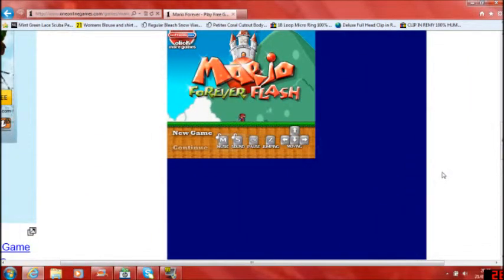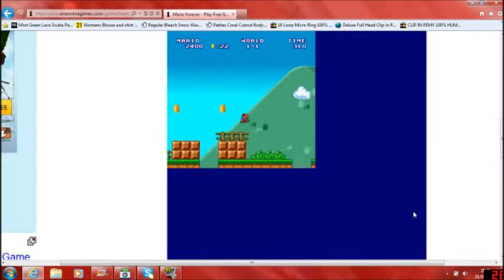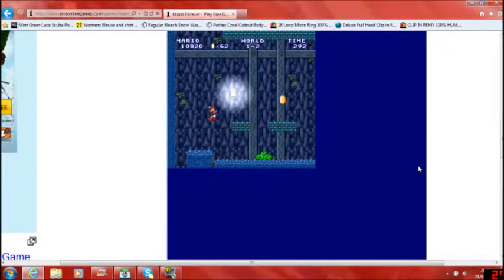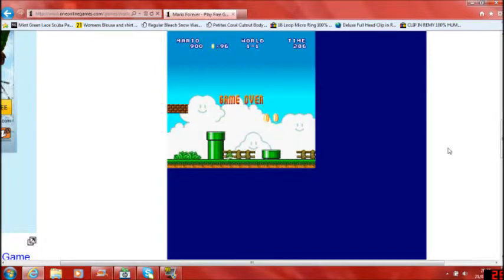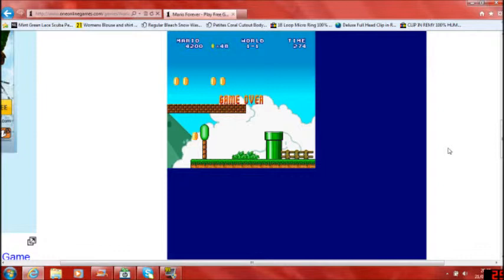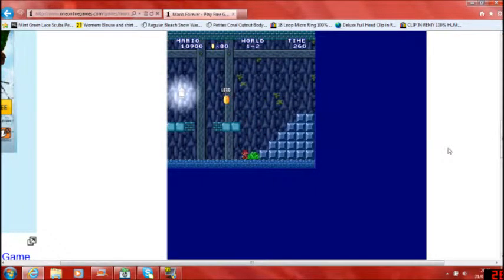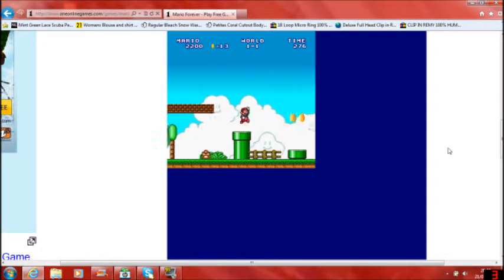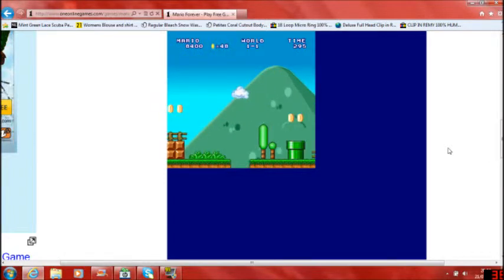mario forever flash- slick shoes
hey guys whats up, its AlexanderGaming here for PPGaming. today i play Mario Forever, i slide and fall about the place, as usual!